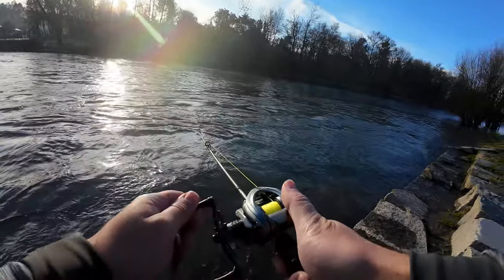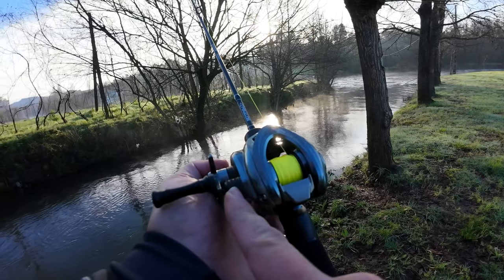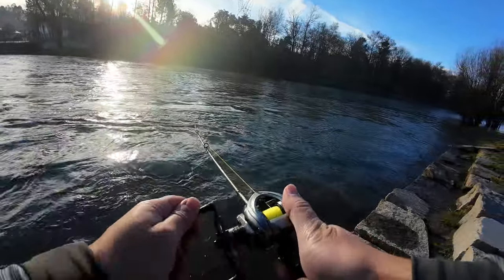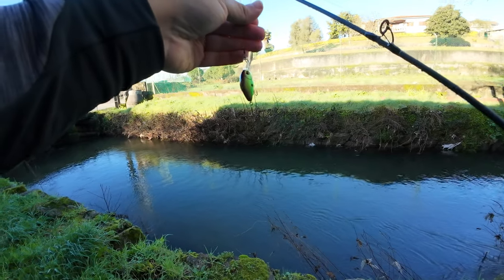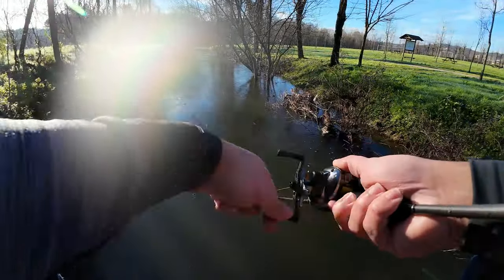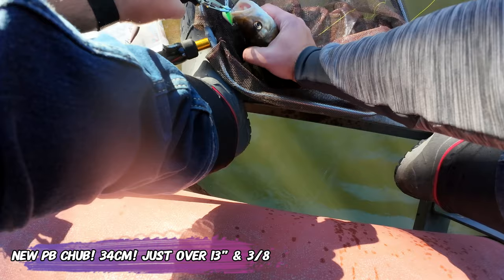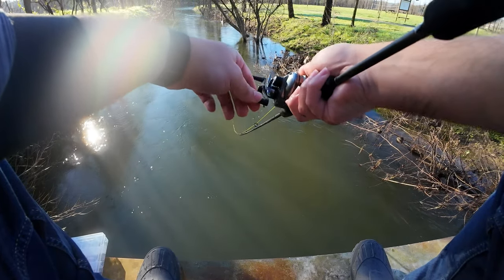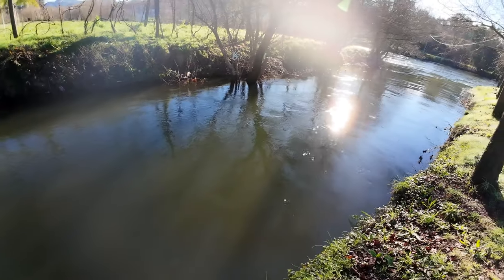Fishing the LIGHTEST BFS COMBO + NEW PB! Mavllos Resolute UL BFS + Sembo 117 Air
Hello Everyone!
So I fixed my Sembo 117 Air and took it fishing with my brand new Mavllos Resolute Trout UL Casting rod, this is a very ultralight combo, at only 192 grams it weighs less than most casting reels on the market!
It was a big fish only day I attacked with cranckbaits and it paid off, with a "big bait" to start the day and a broken PB, this was a 55 minute session on my usual creek.

If you are interested here is a list of the gear I used on this video(some links may be afilliated)

Reel
Sembo 117 Air

If you are interested on a lighweight sub 50$ BFS reel, check the Soloking Acura and/or my video reviewing it on the water

Line
Kastking SuperPower 10lb

Lures
Kingdom Fatboy II 63mm 6gr
MSEASFREE Mini Crank 36mm 4.3g